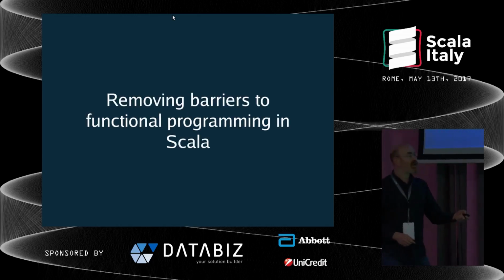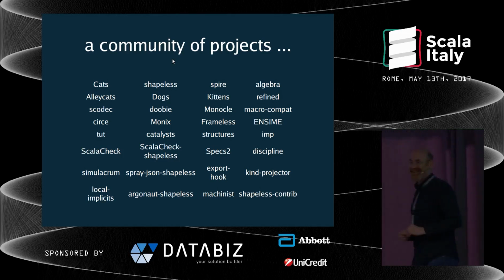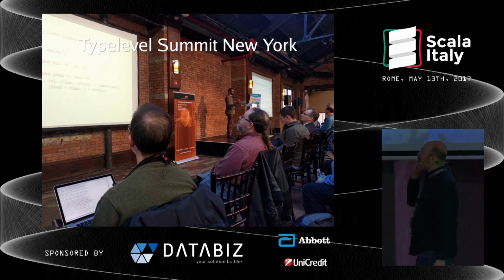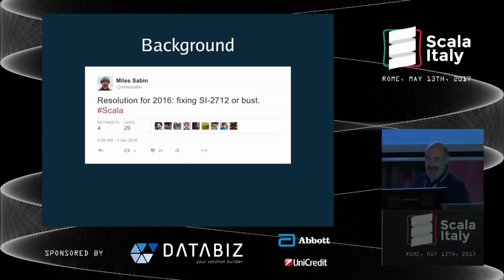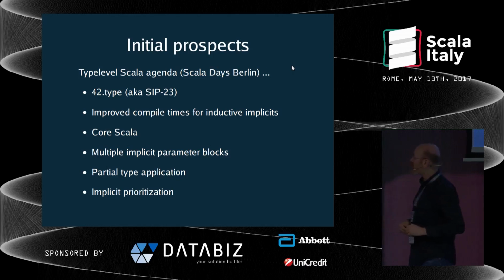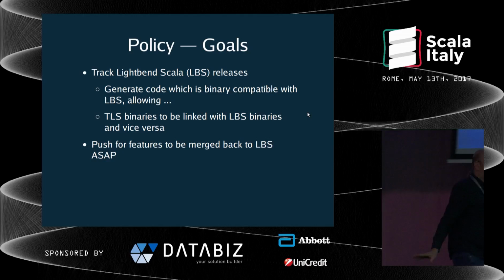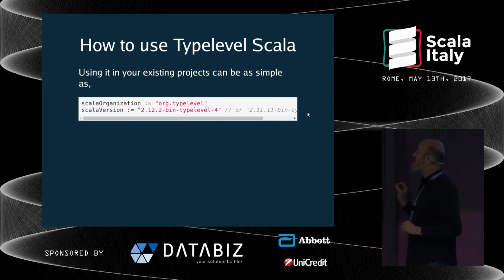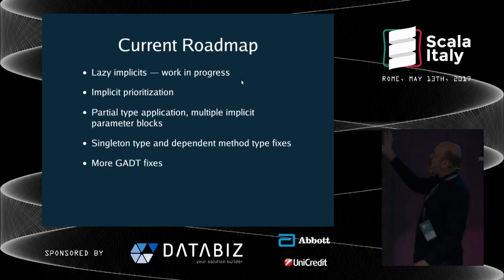Scala Italy 2017: Miles Sabin - Typelevel In 2017